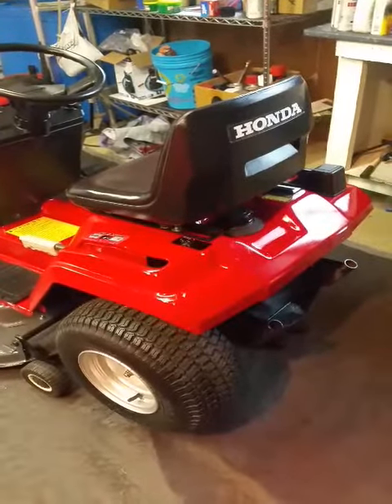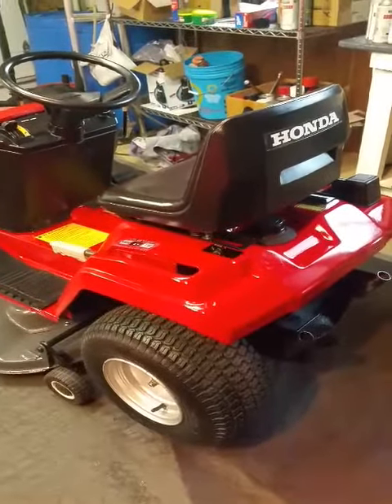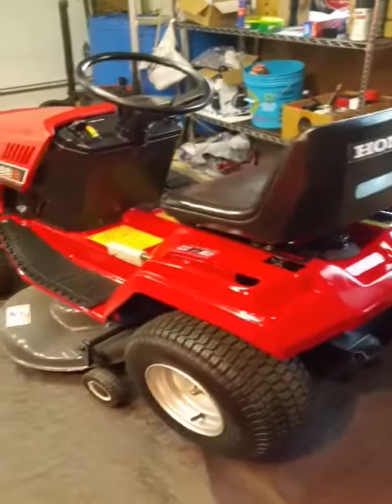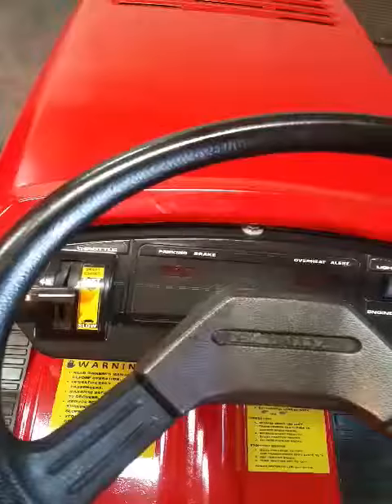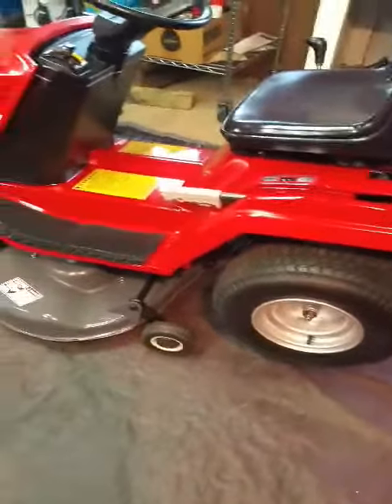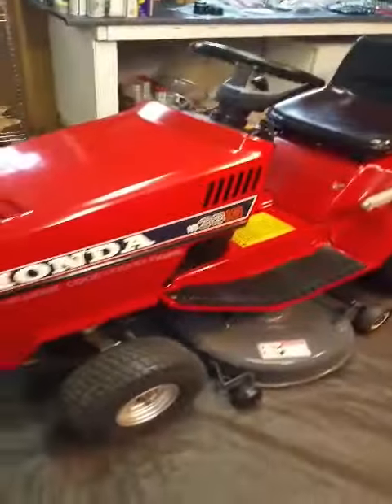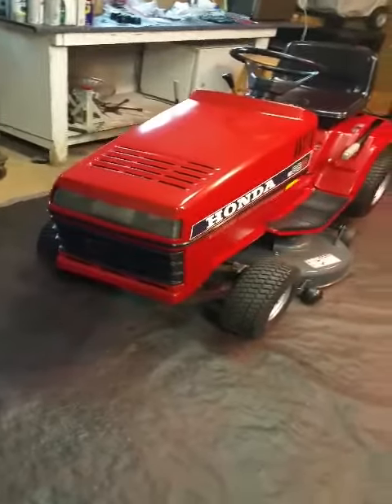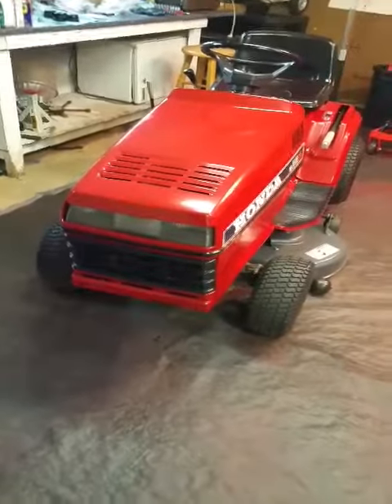Honda HT3813 - Almost there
Cosmetics are complete, just some internal things to complete.

This is a keeper